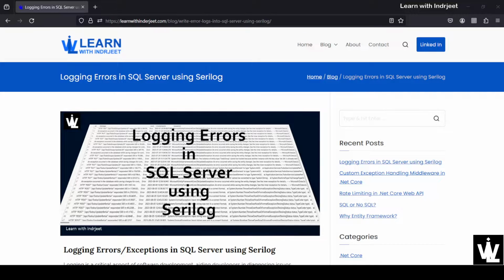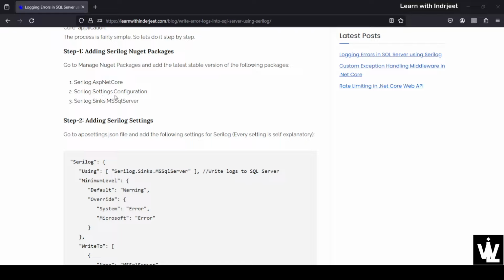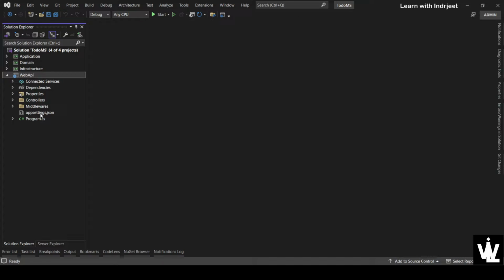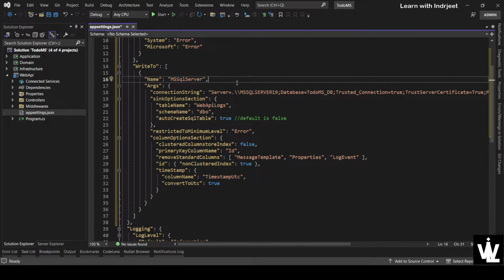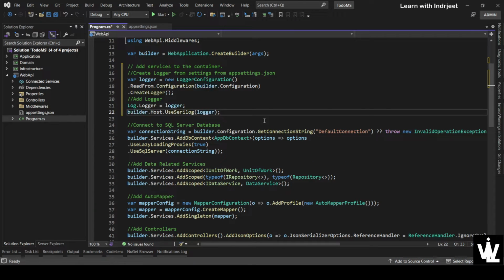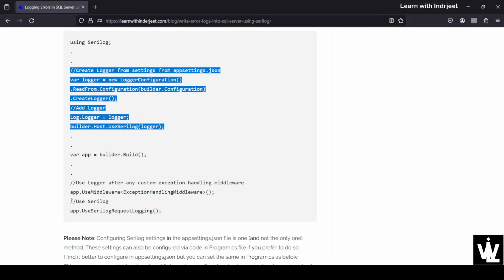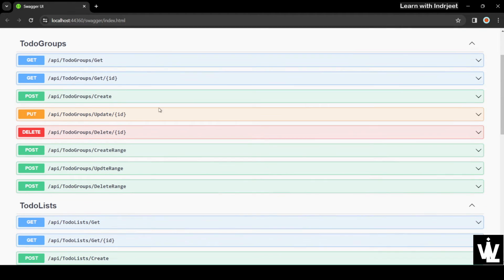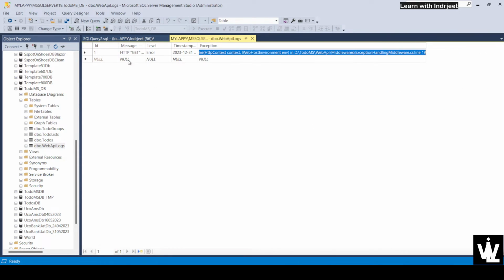14 Web API – Implementing Serilog to Log Errors in SQL Database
Web API – Implementing Serilog to Log Errors in SQL Database
Link to detailed blog: